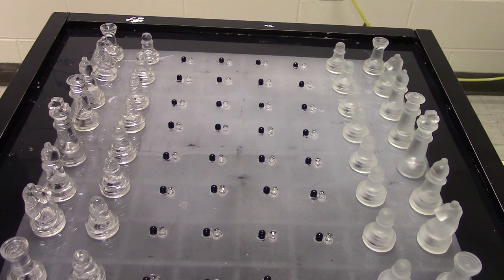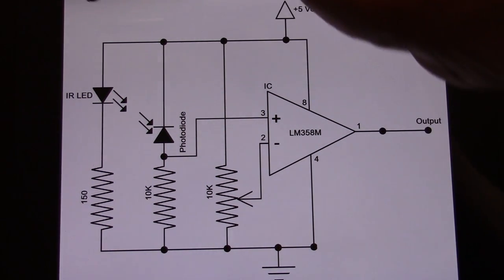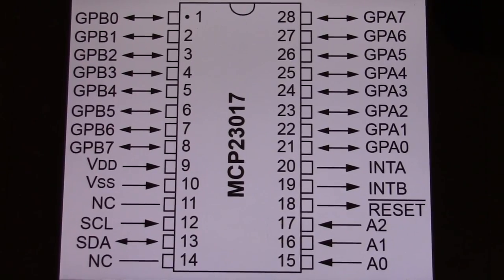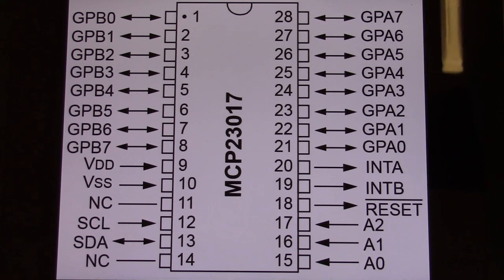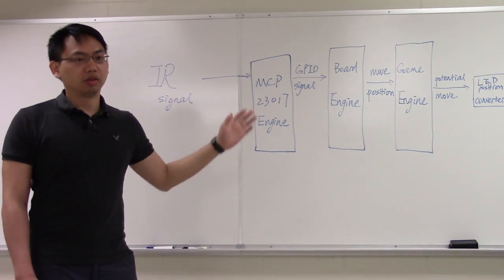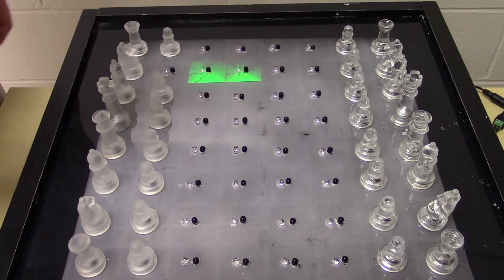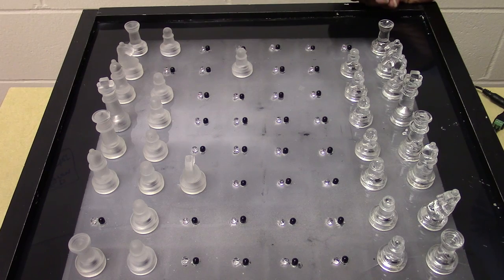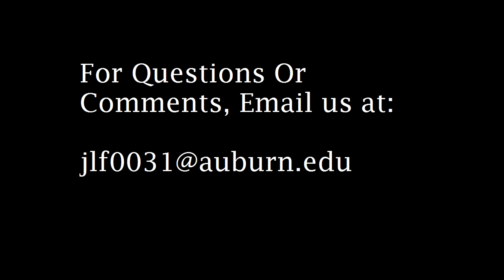Spring 2017 ECE Senior Design Project- LED Chess Board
Group members: Dennis Brown, Joshua Freeman, and Zezhou Wang.

Additionally, here are some pictures of us building the final chess board that we made: